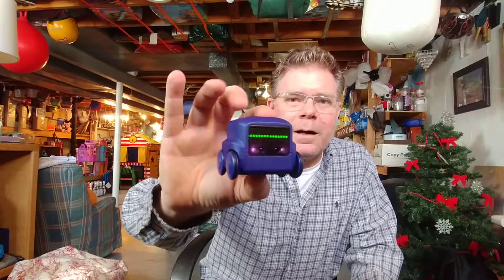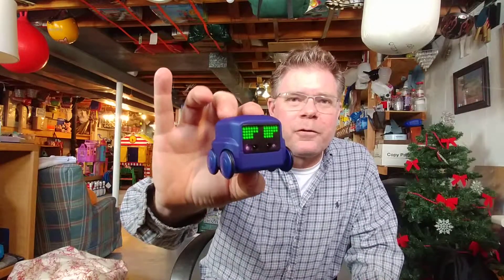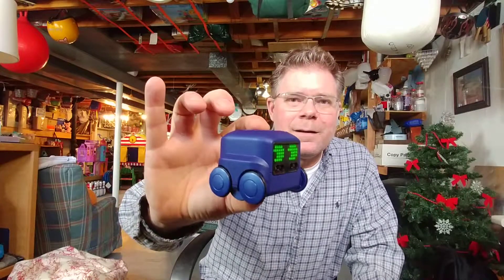Boxer vs. The balloon take 3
3rd attempt at the boxer versus balloon product review.